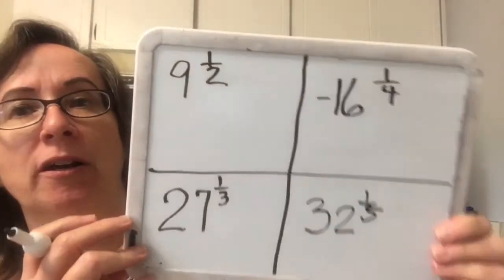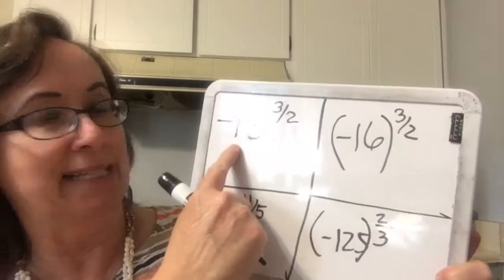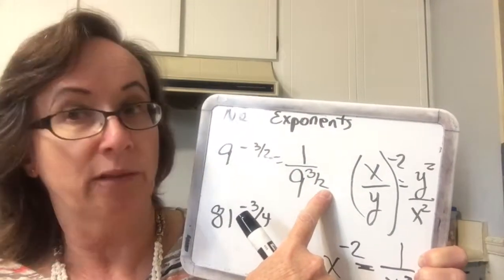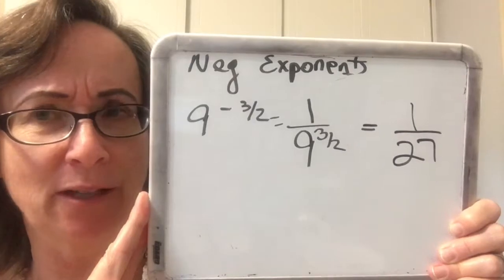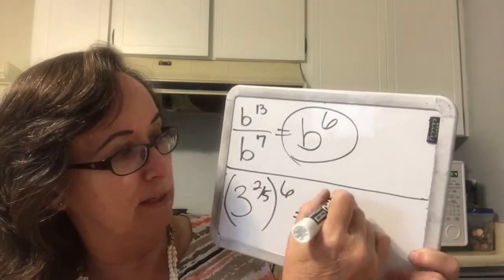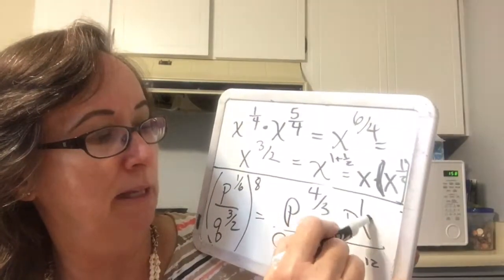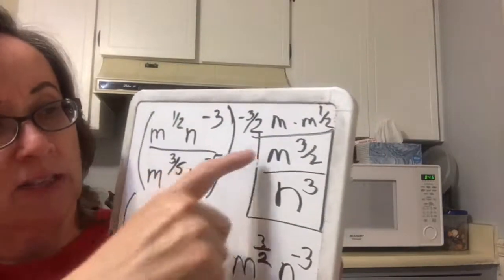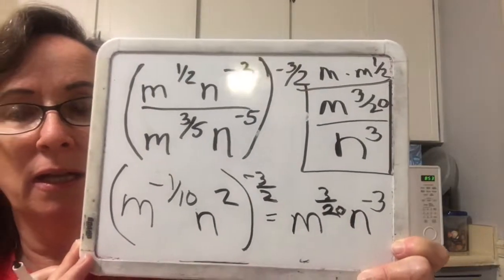Intermediate 9 2 Rational exponents